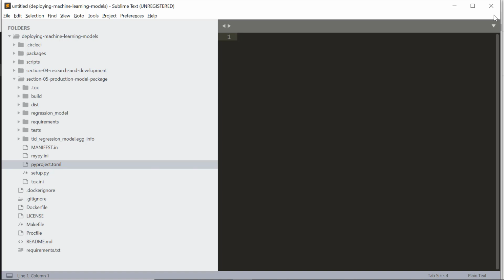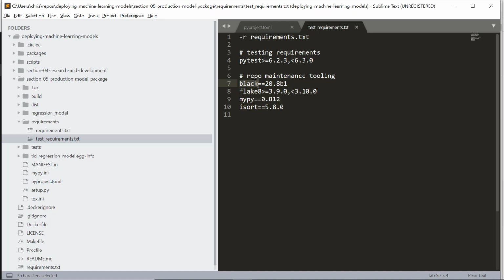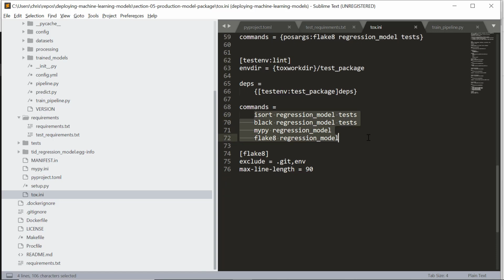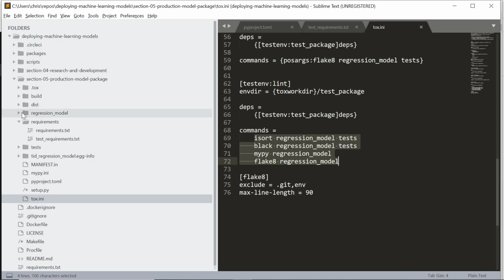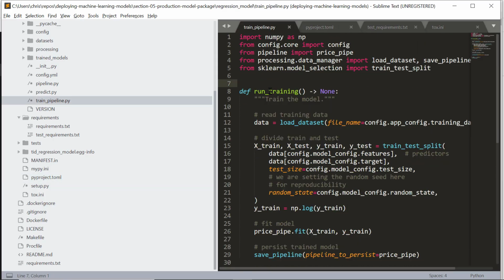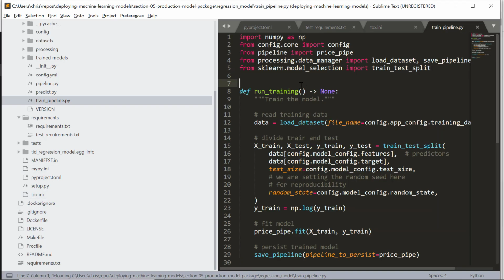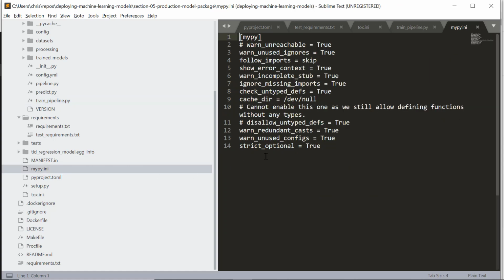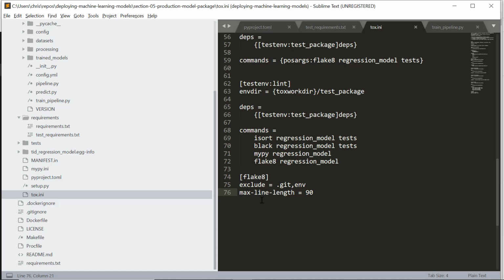Tooling | Deployment of Machine Learning Models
Clean code isn’t optional in production ML.

In this video, we wrap up by looking at the tooling that keeps ML packages reliable—testing, linting, formatting, and type checking with tools like Black, Flake8, Mypy, isort, and Tox. This is how you reduce bugs before they hit production.

🎓 To master how to design, build, and deploy production-ready ML pipelines, check out our full course: